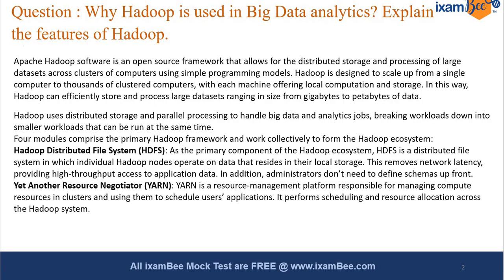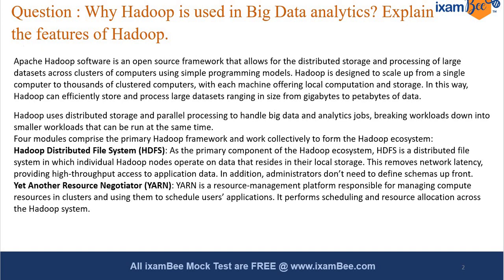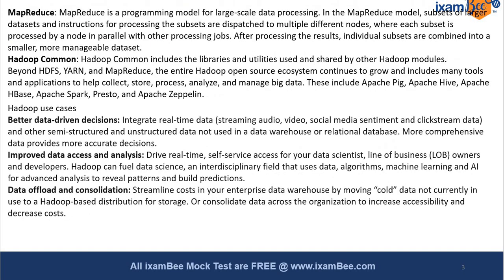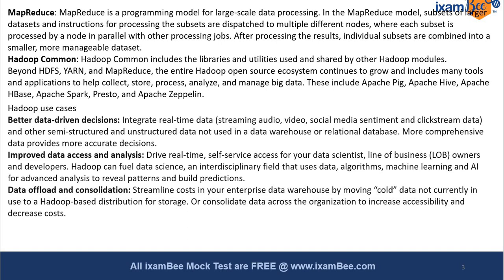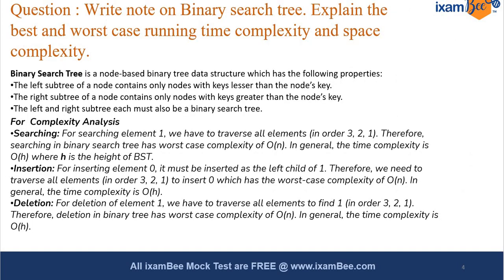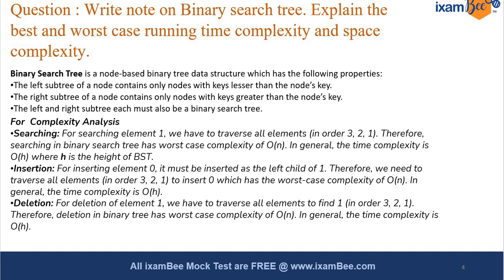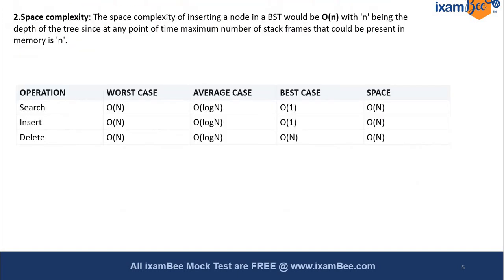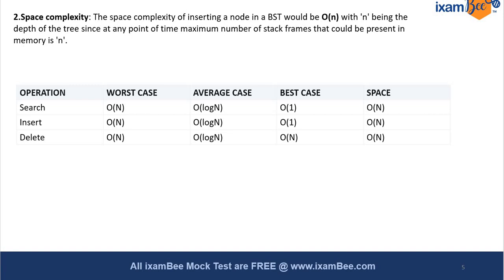NABARD IT 2023 | How to write Descriptive Answers in Phase 02 || Part 6 || By Jayanti Mam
👉NABARD IT 2023 40 Days Strategy and Roadmap for Phase 1

Request a call back for any query related to our best Online Courses, fill out this form
we will get back to you soon